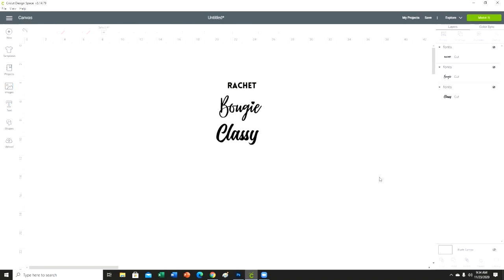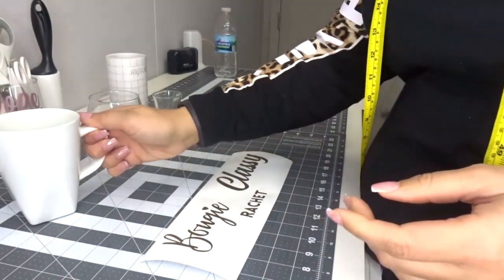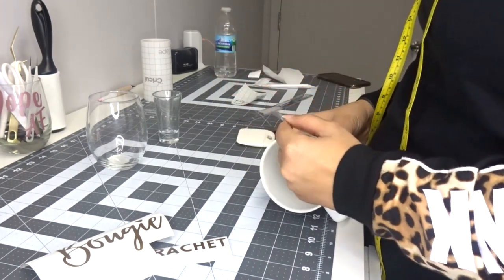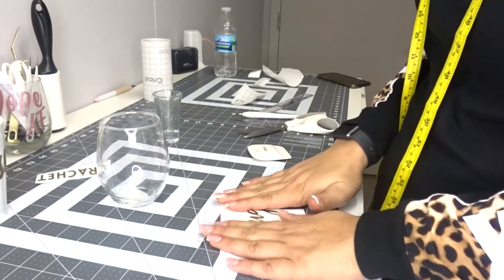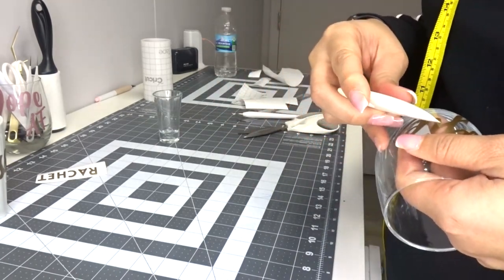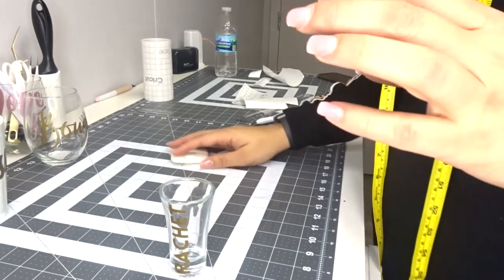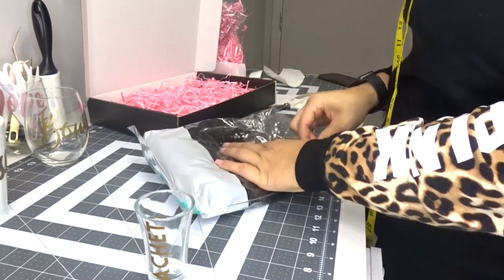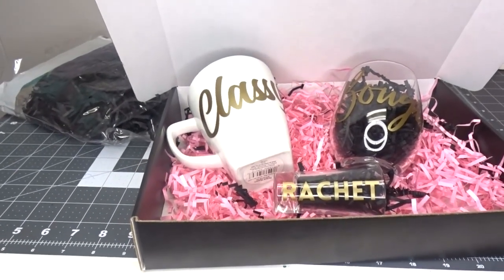DIY: Cup Set: "CLASSY, BOUGIE, RACHET"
Hey everyone. In this video, I'll be showing you how I make a cup set. Perfect for the holidays coming up. I'll also be showing you how I package them and take pictures as well.

Materials:
Coffee Mug
Wine Glass
Shot glass
Shipping Box: Packlane
Paper Shred